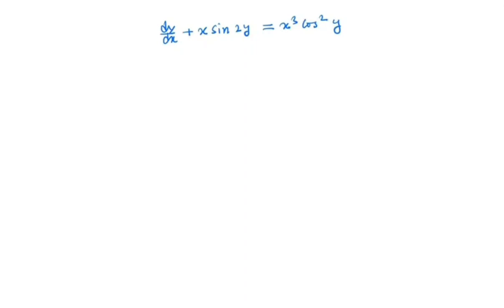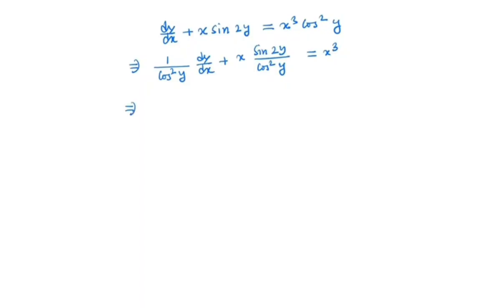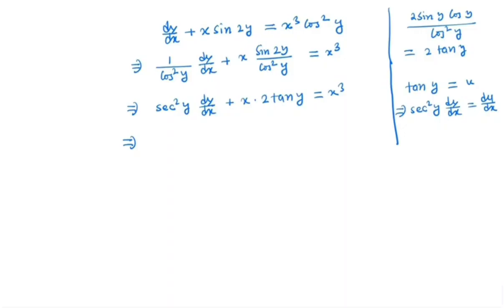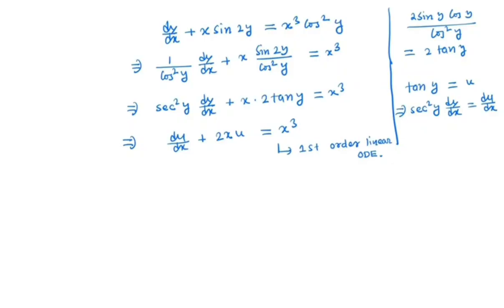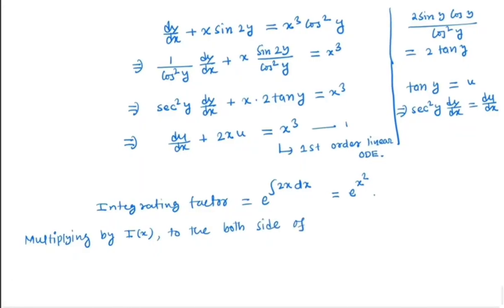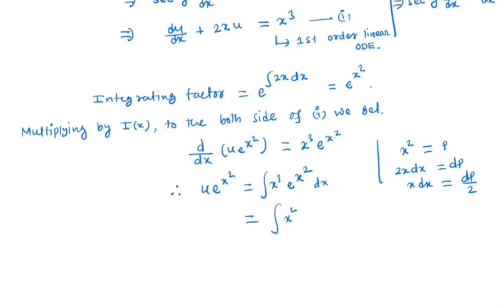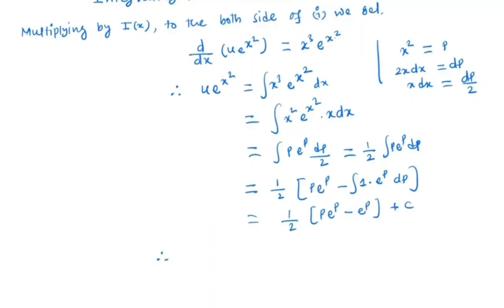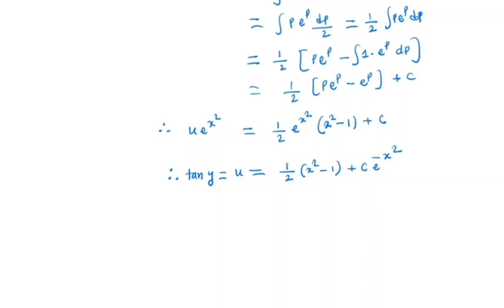Solve: dy/dx + x sin 2y=x^3 cos^2 y || First order ODE || Differential equation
In this video, we will solve the ODE:
dy/dx+ x sin 2y= x^3 cos^2 y . Here we made a suitable substitution tan y=u and made this equation into a first order linear differential equation and then solve it by integrating factor method.